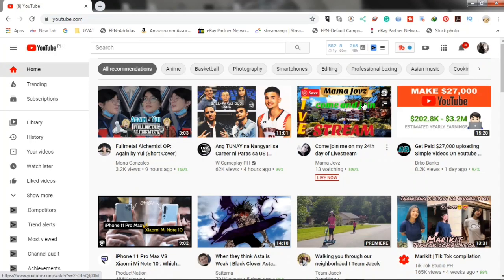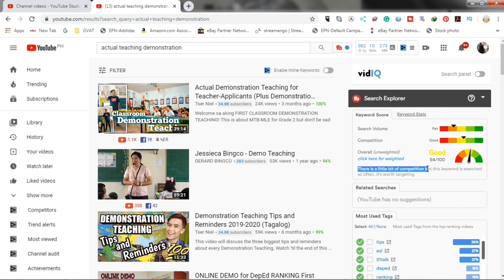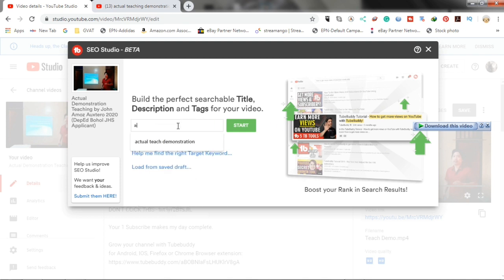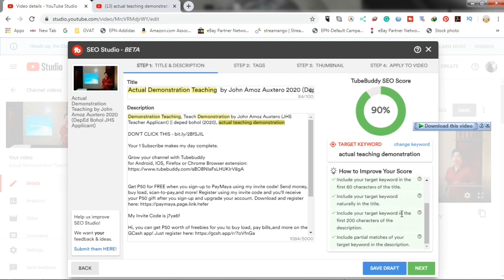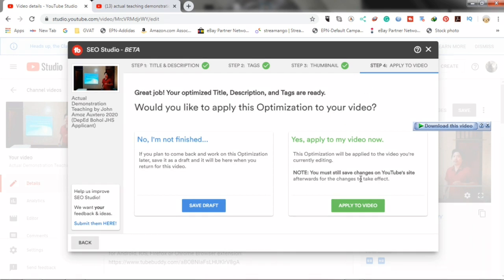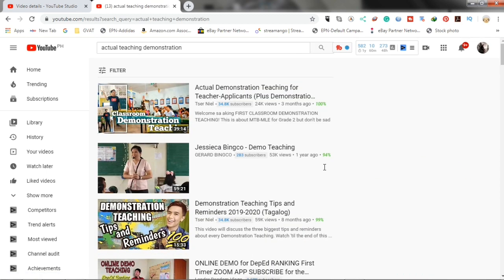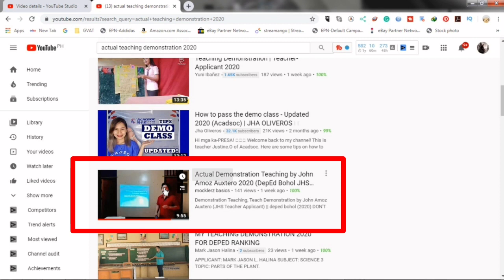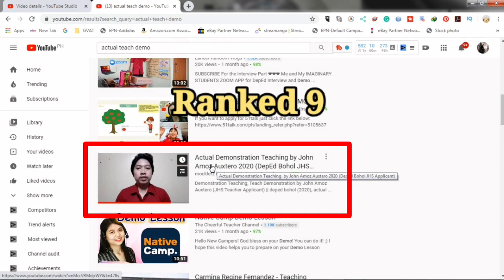youtube seo 2021 | rank your youtube videos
youtube seo 2021, how to rank your youtube videos, rank your youtube videos, increase views
optimize Youtube videos in Youtube Search Engine (for small YouTuber) 2020
How to optimize Youtube videos  2020 in Youtube Search Engine (NEW VIDEO for small YouTuber)
How to optimize and rank Youtube videos in Youtube Search Engine 2020 (NEW VIDEO for small YouTuber)

Grow your channel with Tubebuddy for Android, IOS, Firefox or Chrome Browser extension

Get P50 for FREE when you sign-up to PayMaya using my invite code! Send money, buy load, scan-to-pay,and more! Register using my invite code and you'll receive your P50 gift after you sign-up and upgrade your account.

My Invite Code is j7ya6f

Hi, you can get P50 worth of freebies for you to buy load, pay bills,and more on the GCash app!

how to optimize youtube videos, how to rank youtube videos 2020, how to optimize youtube video 2020, how to rank number 1 in youtube search engine, youtube seo, how to rank in youtube search engine 2020